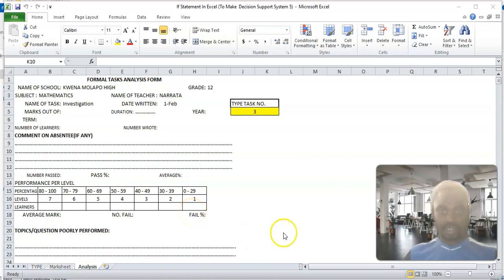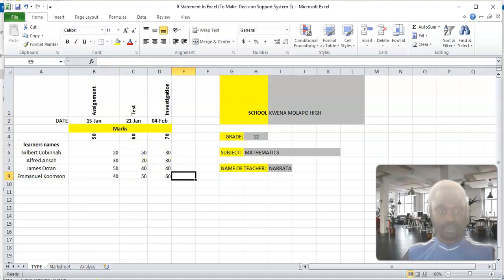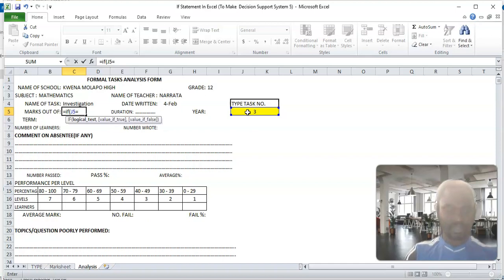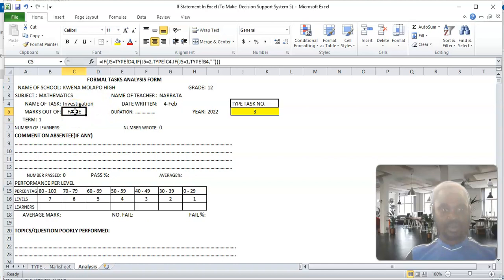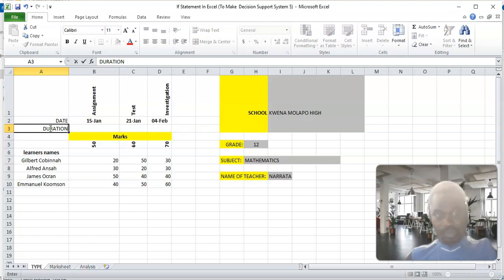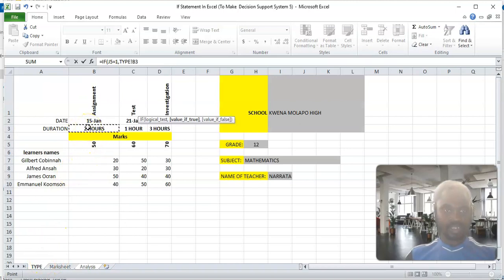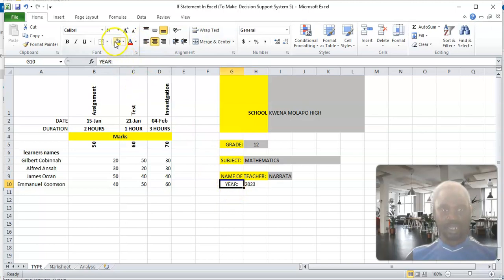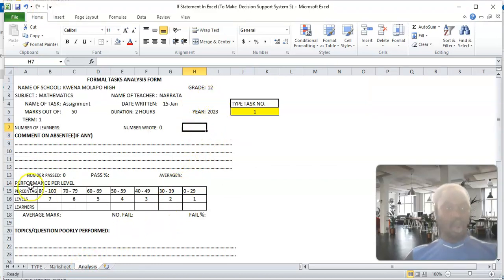IF STATEMENT IN EXCEL (DECISION SUPPORT SYSTEM SERIES 6)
The video shows how to use an if statement in Excel to make a decision support system.